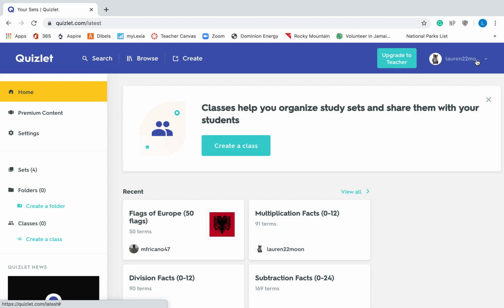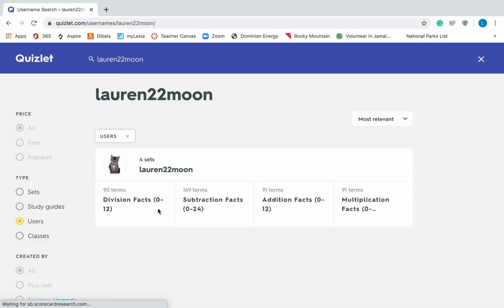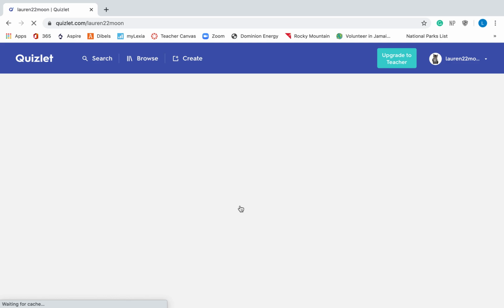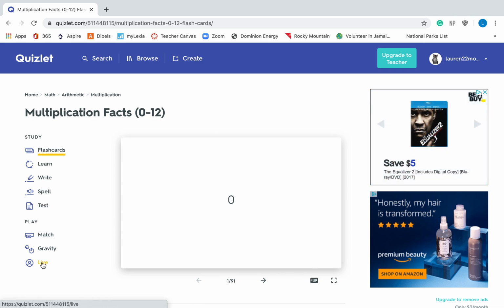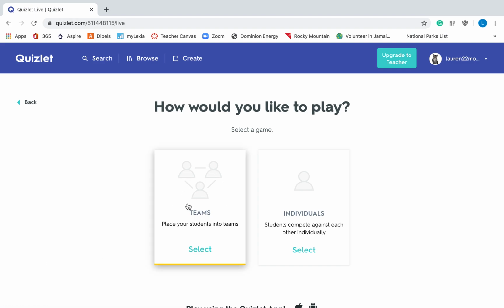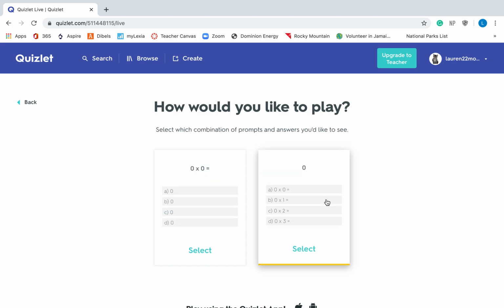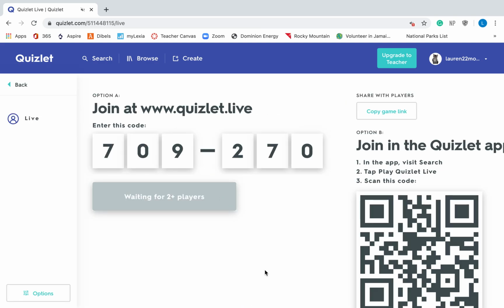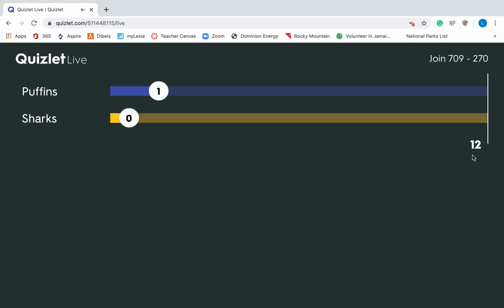Quizlet Live Teacher Introduction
This is a video meant to show teachers how to practice math facts with Quizlet Live.  Here are the following links